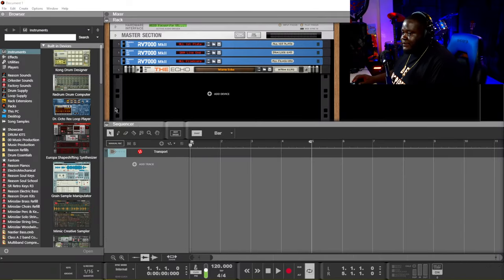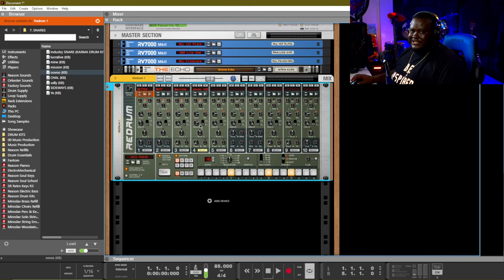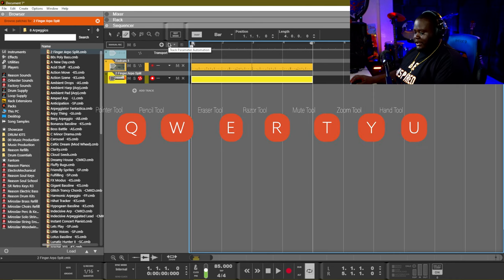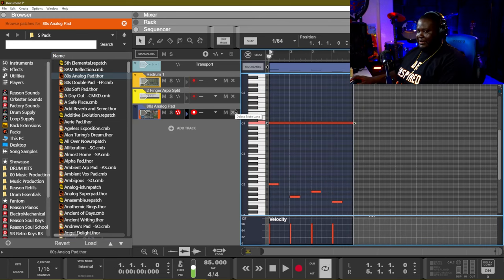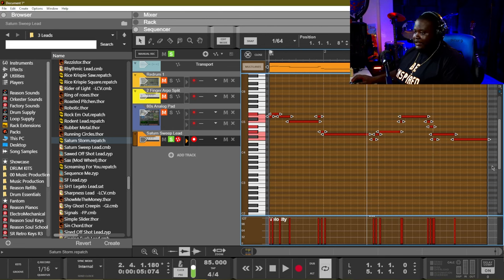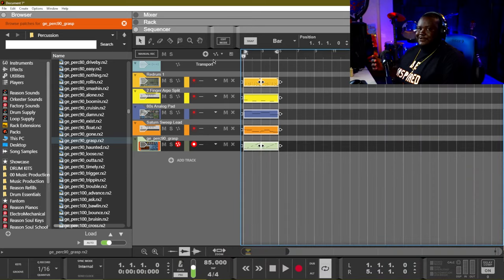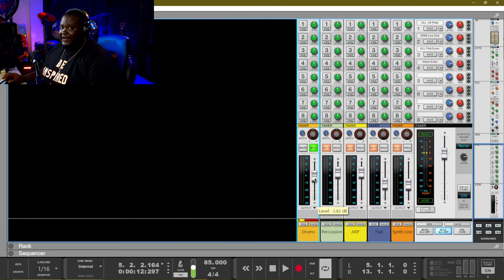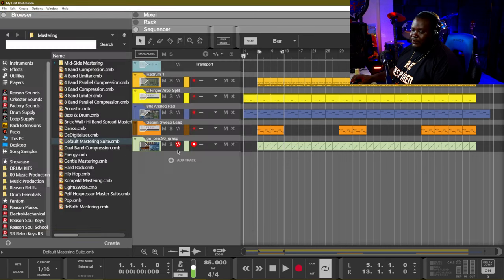How To Make Beats in Reason 12 for Beginners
Hey Everybody! In this video I am showing you step by step breaking down how to make a break in Reason 12. In this video we use Reason 12 to make a beat. We utilize the redrum sequencer, piano roll, and on screen keyboard.

We do not use a midi keyboard to make this beat, which was a real challenge for me!!

Really hope you enjoy the video and that you get some good instruction from it. I give a bunch of Reason keyboard shortcuts and workflow improvements.

This video is created with beginners in mind. The advance Reason User who have been making beats with Reason for some time may not get much out of this video. However, if you are new to beat making or want to get some pointers on how to make your first beat, or how to make beats in Reason 12 then this video will be a great one for you!